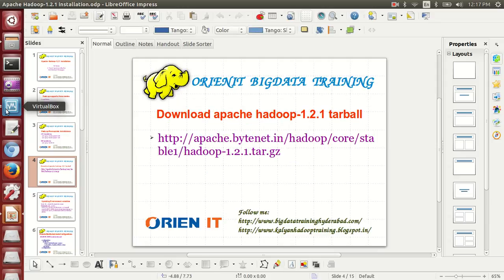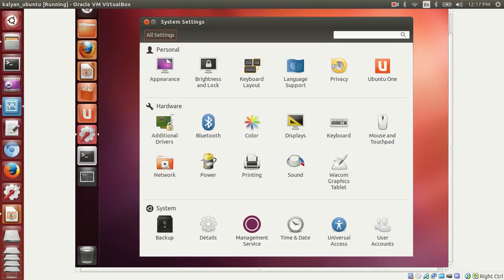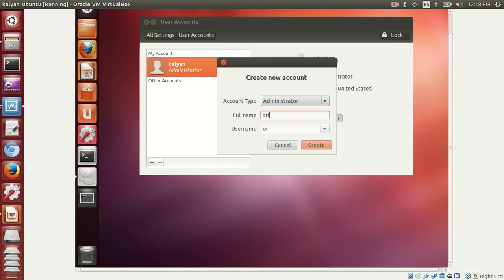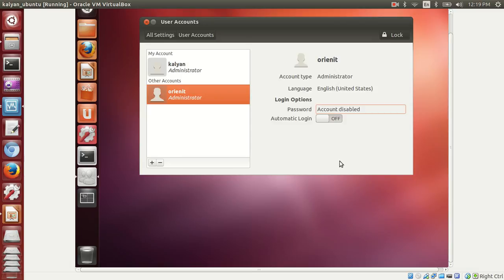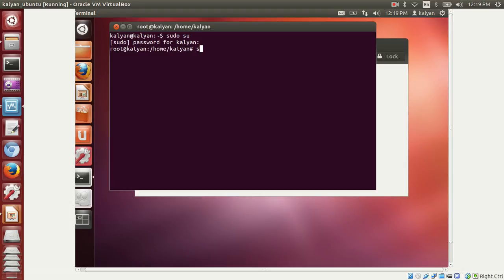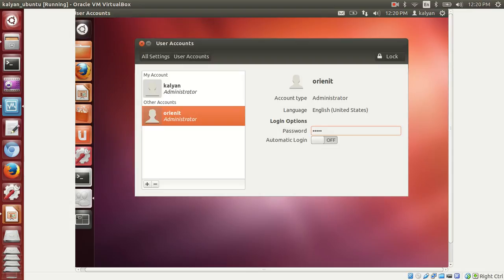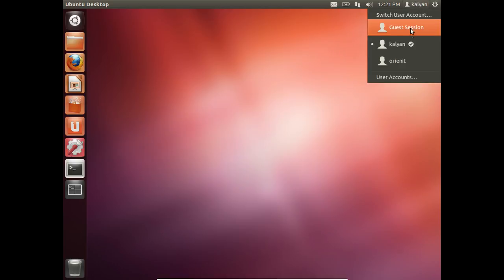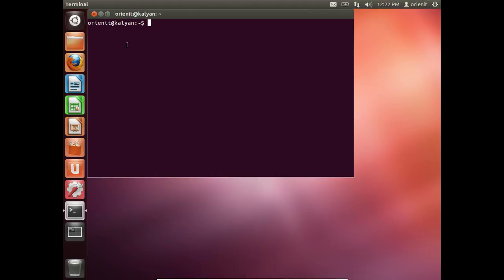How to create a new user in Ubuntu @ Hadoop Training in Hyderabad